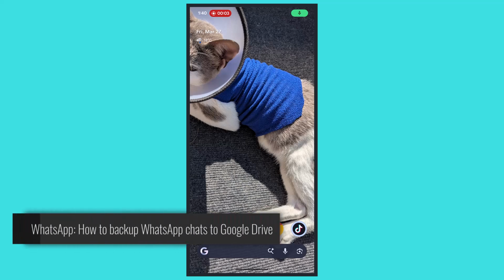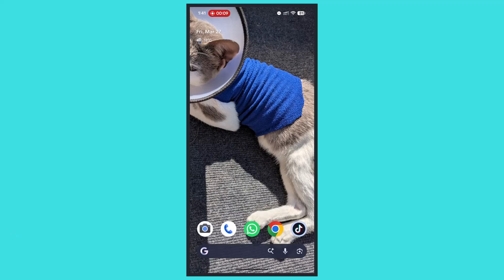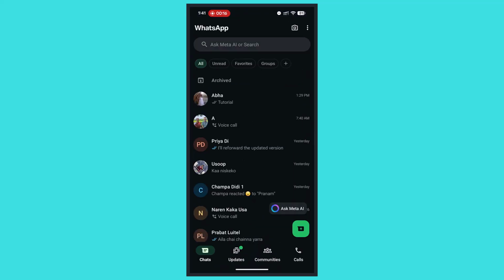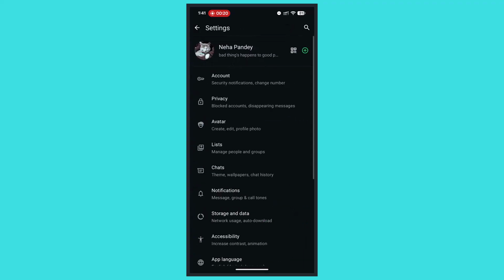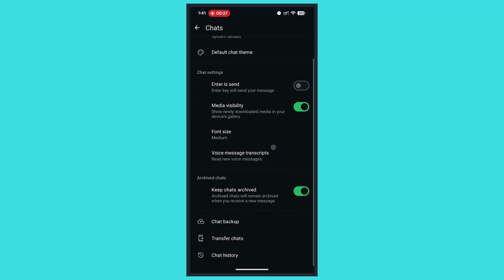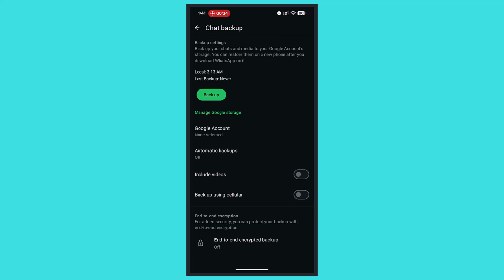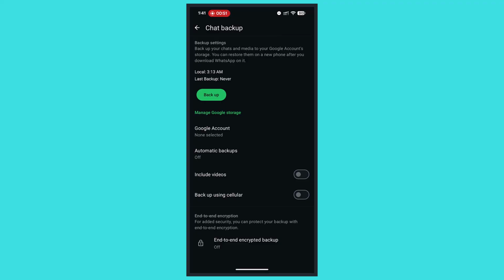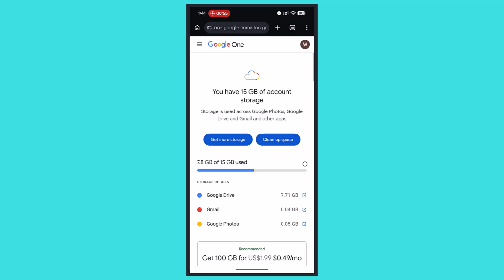WhatsApp: How to backup WhatsApp chats to Google Drive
This video explains how to back up your WhatsApp chats to Google Drive, ensuring your messages, photos, and videos are safely stored in the cloud.

To begin, open WhatsApp and tap the three-dot menu at the top right. Select “Settings,” then go to “Chats” and tap “Chat Backup.” Here, you can set up automatic backups by tapping “Back Up to Google Drive” and choosing your preferred frequency (daily, weekly, monthly, or manually). You can also select whether to include videos in the backup and whether to use cellular data for the backup process.

To perform an immediate backup, tap the “Back Up” button. You can also manage your Google Drive storage by tapping “Manage Google Storage,” which lets you choose which Google account to use for backups. Ensure you are connected to a stable internet connection (preferably Wi-Fi) to avoid interruptions. Regularly backing up your chats helps protect your data in case you lose or change your phone.

Timestamps:
0:00 - Introduction
0:14 - Accessing Chat Backup Settings
0:25 - Choosing Backup Options (Include Videos, Frequency)
0:42 - Performing an Immediate Backup
0:50 - Managing Google Storage
0:58 - Conclusion